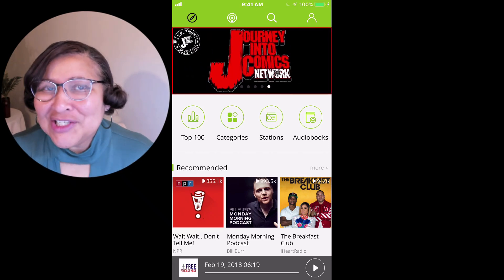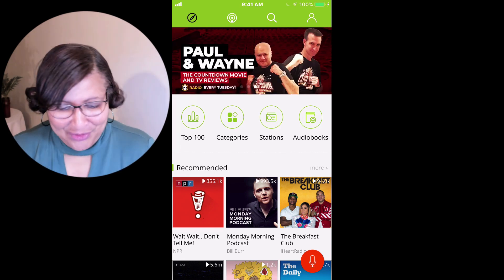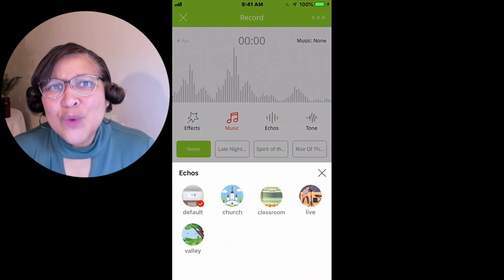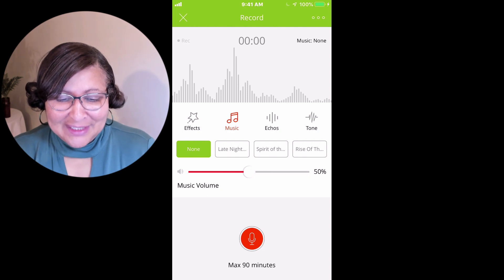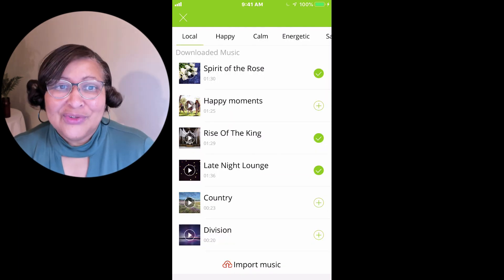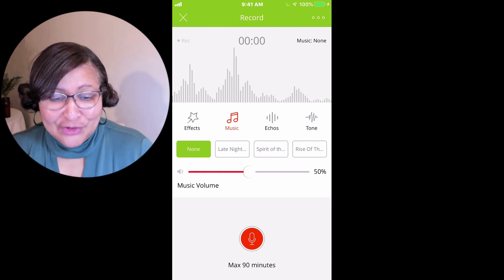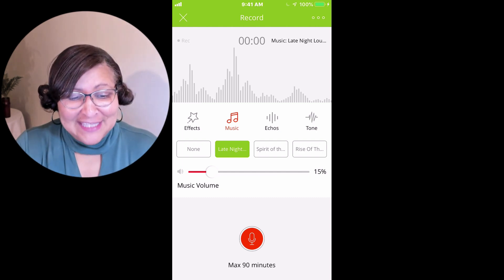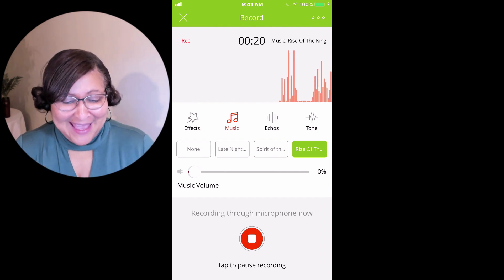How To Record a Podcast on the Podbean Mobile App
Podbean added new podsafe background music tracks and audio effects to their mobile podcasting app. Here is a demo of how to record a podcast with the Podbean mobile app for iOS.

✴️ ILEANESBUDDY

Tools list:
EcammLive - Live streaming software for Macs